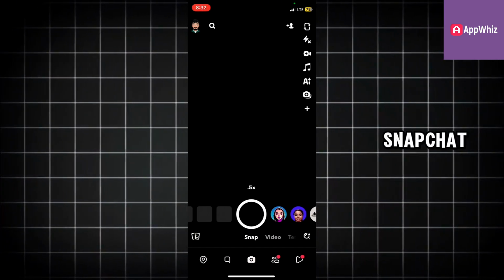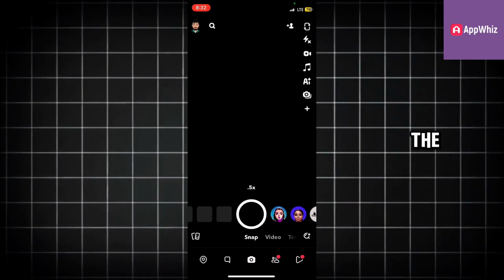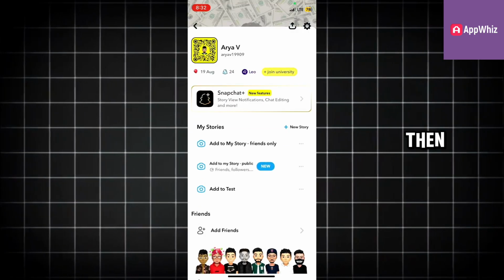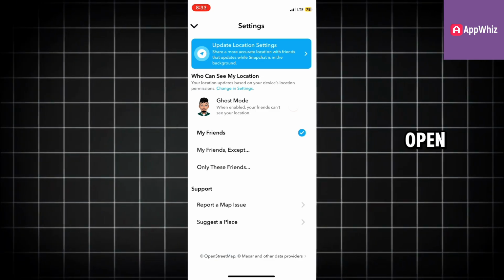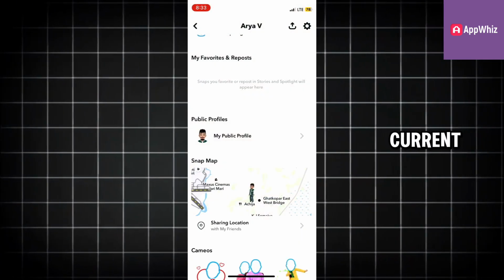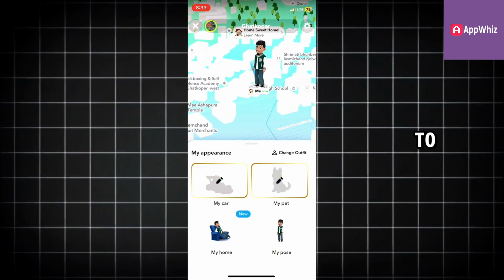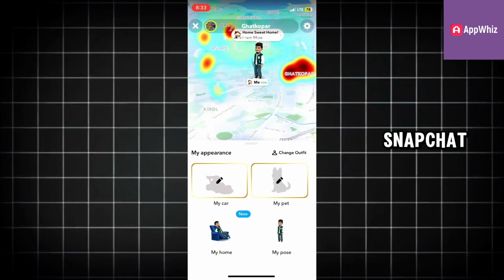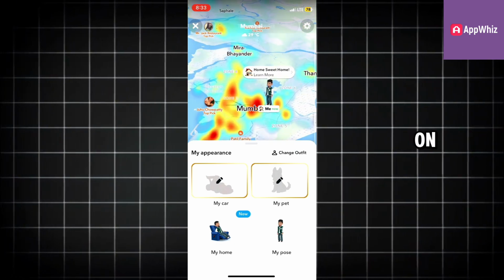How to Find & Add Nearby Friends on Snapchat (Snap Map Guide)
Want to find or add nearby friends on Snapchat? In this video, I’ll show you exactly how to use Snap Map to see people near you and add them as friends step by step.

This tutorial explains how to turn off Ghost Mode, manage location settings, and use Snap Map correctly so nearby friends can appear on your map. You’ll also learn how to share your live location and interact with snaps posted on the map.

📍 What you’ll learn in this video:

How to find nearby friends on Snapchat

How to add friends using Snap Map

Turn off Ghost Mode on Snapchat

Manage Snap Map privacy & location settings

Share live location and Quick Share

This method works on both Android and iPhone and uses Snapchat’s official Snap Map feature.

⏱️ Chapters

00:00 – Find Nearby Friends on Snapchat
00:10 – Open Snapchat Profile
00:20 – Access Snap Map
00:35 – Turn Off Ghost Mode
00:55 – Choose Location Visibility
01:15 – Find & Add Nearby Friends
01:23 – Share Live Location (Quick Share)